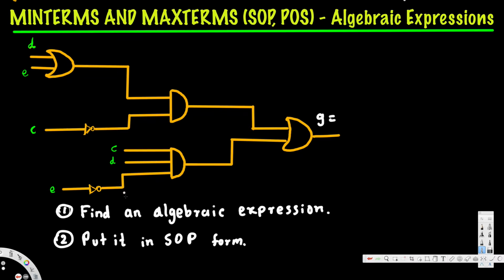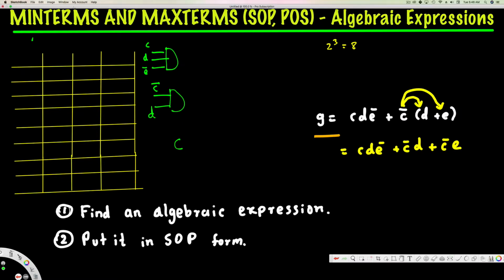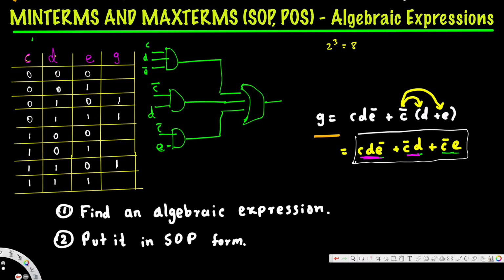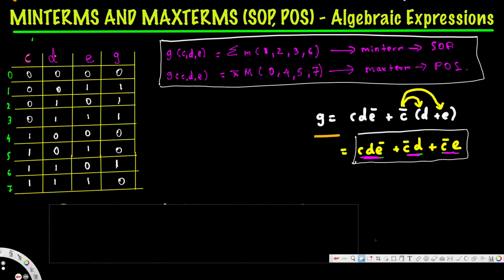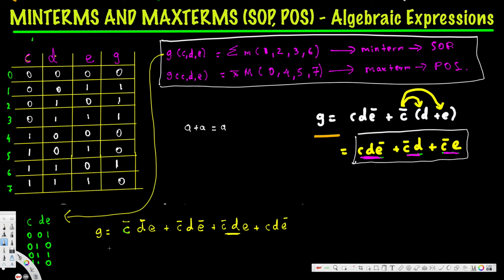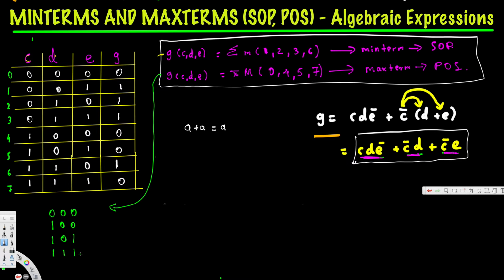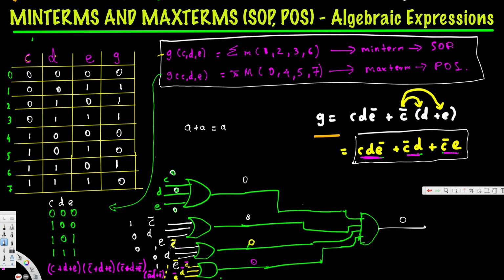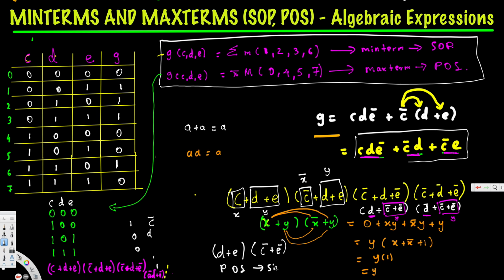Are You Confused by Minterms and Maxterms? Watch This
Minterms and Maxterms SOP, POS - Algebraic Expressions - Digital Logic Design I

Learn how to convert circuit diagrams into Sum of Products (SOP) expressions using Boolean algebra and truth tables.

This tutorial breaks down the process of finding an algebraic expression for a given circuit. You will learn how to organize logic using minterms and maxterms to simplify your design. We walk through the step-by-step method to identify the correct outputs, ensuring you can confidently translate a schematic into a functional SOP form or Product of Sums (POS) structure.

Whether you are an engineering student or a hobbyist working on digital logic design, understanding these algebraic expressions is essential for optimizing your circuits. By the end of this video, you will be able to derive a simplified expression from any standard logic diagram.